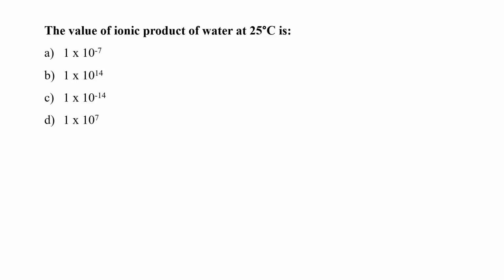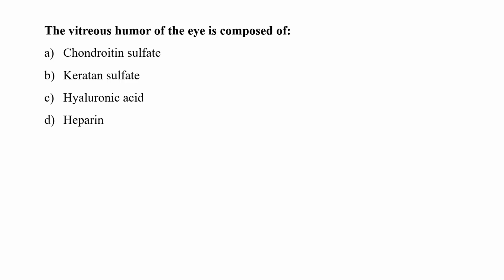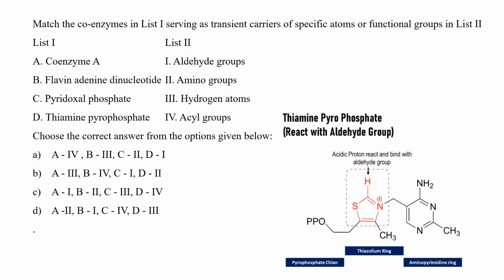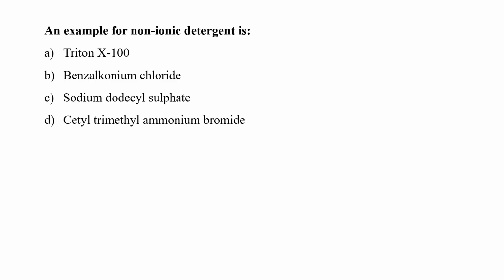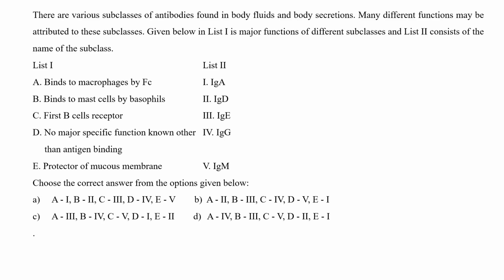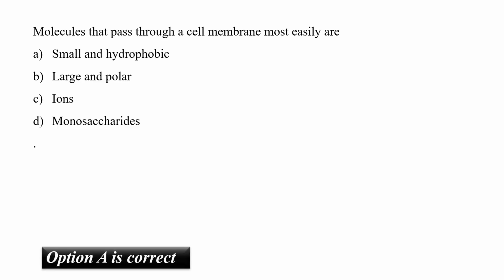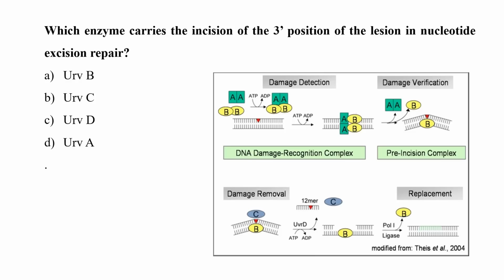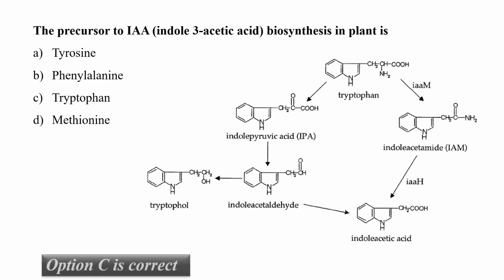CUET PG Biochemistry Previous Year Question Paper I Mega Revision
This video discuss the explanations of CUET PG Life science 2022 Question papers.